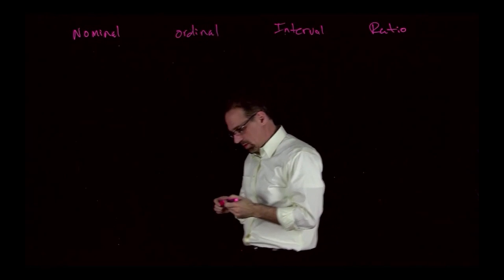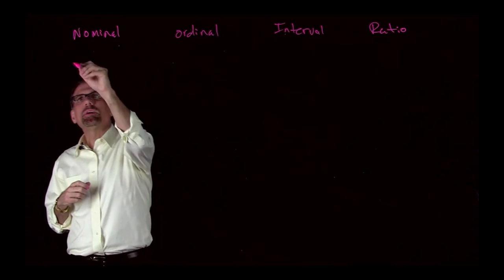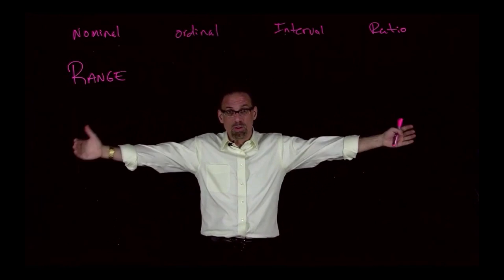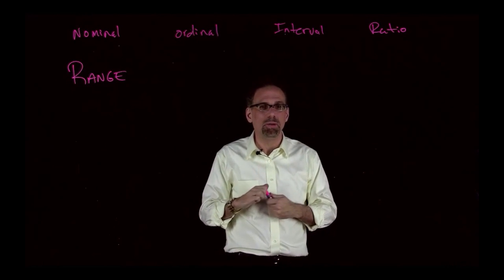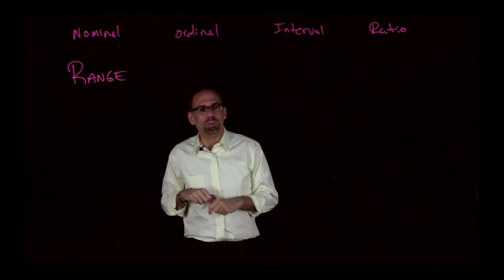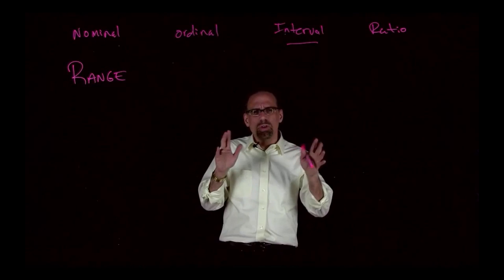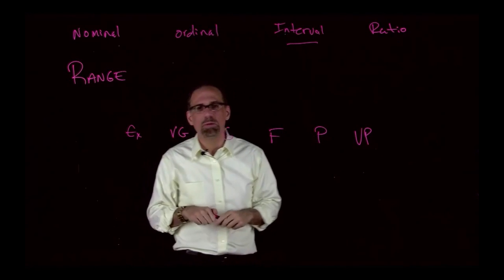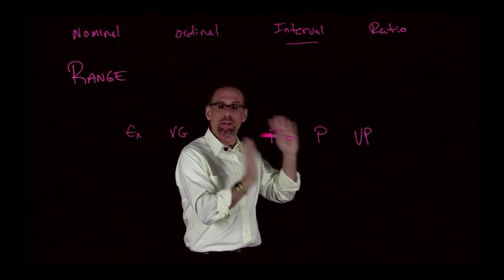SOC12T115 REDUNDANT Measuring Dispersion